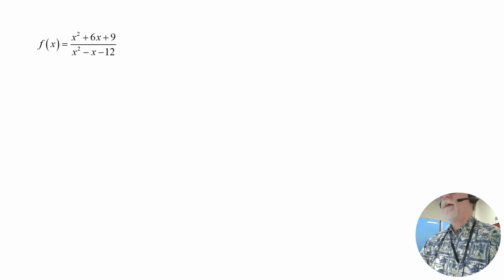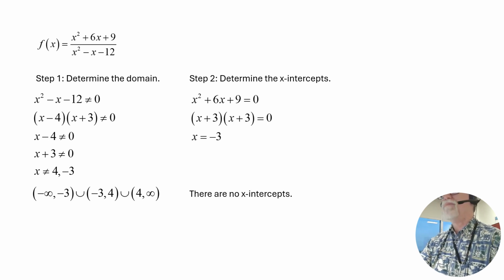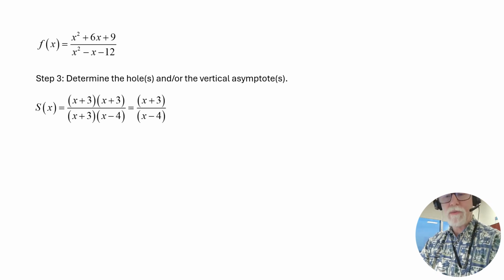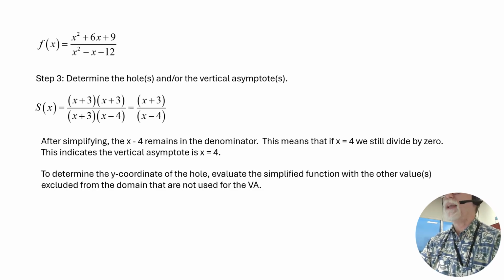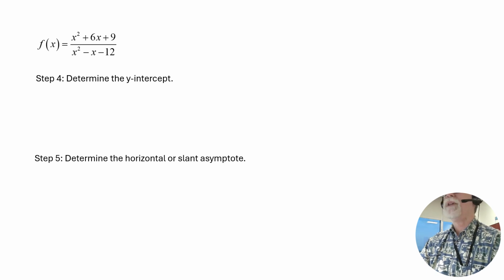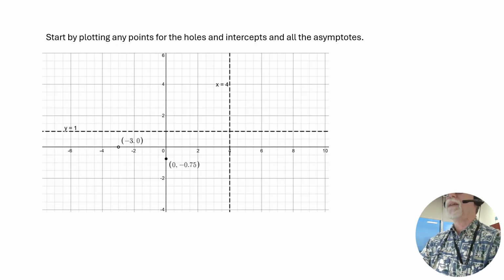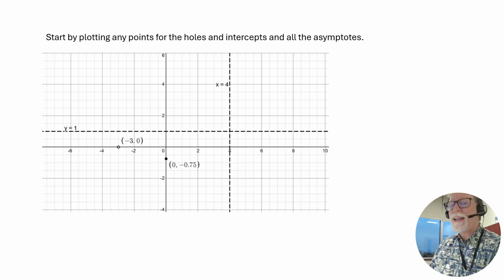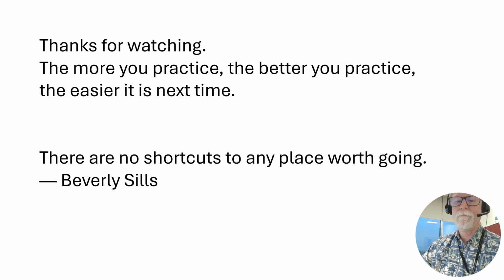MAT171 U3L6 example9